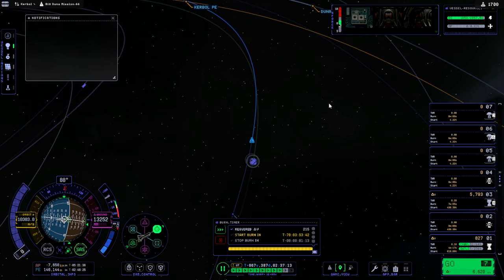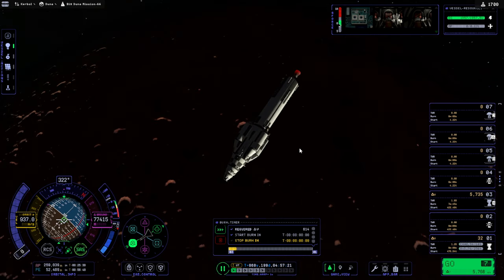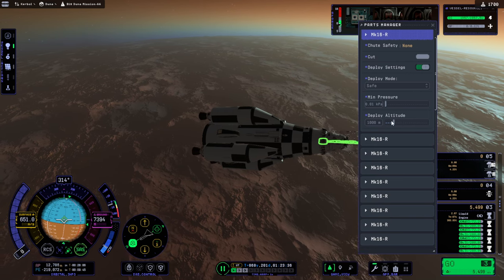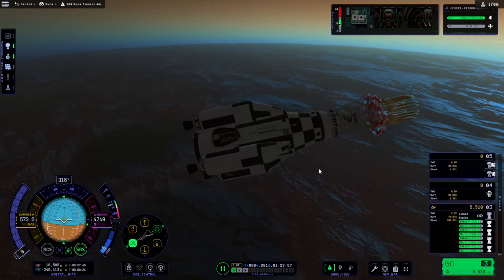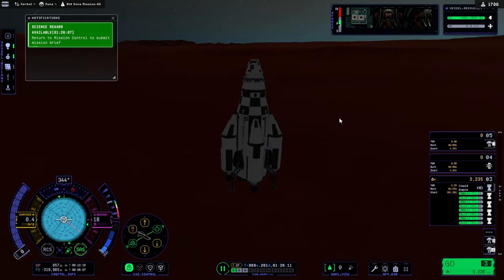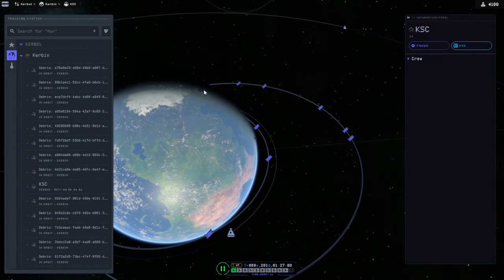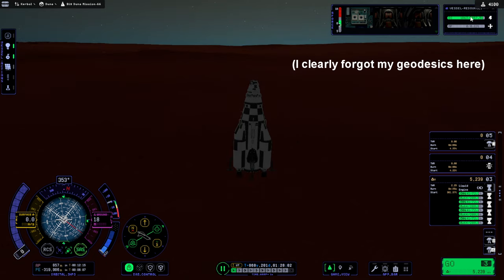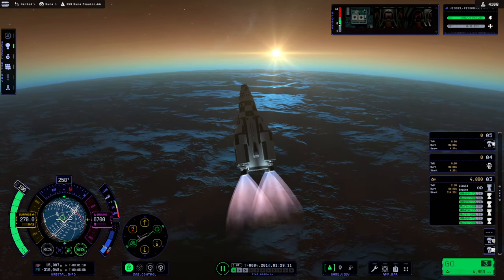KSP 2 Early Access - For Science 31 - Landing 300 tons on Duna 3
Will the mission I launched in the previous episode manage to fulfill this absurd contract?